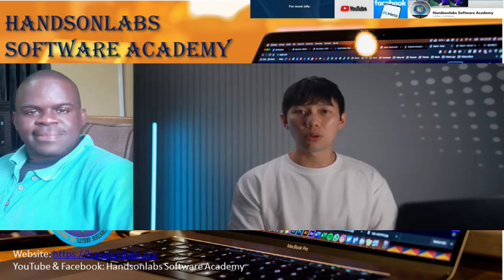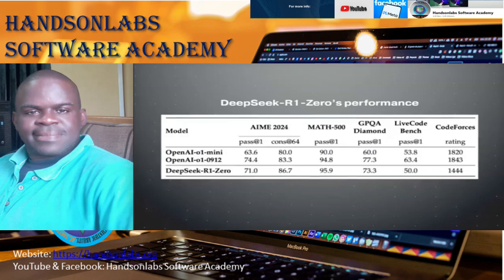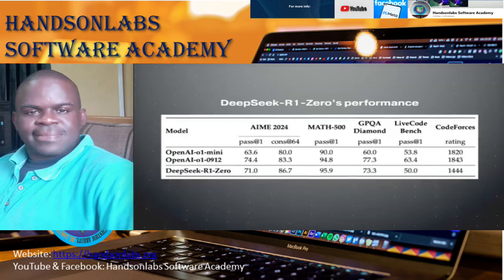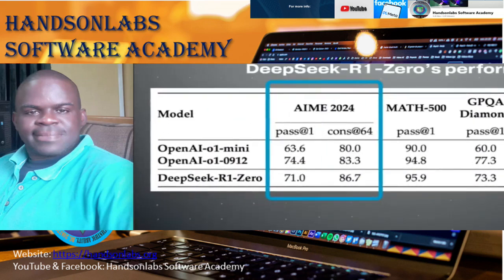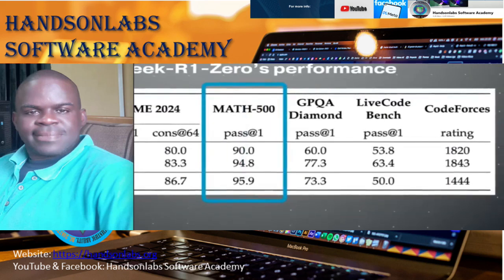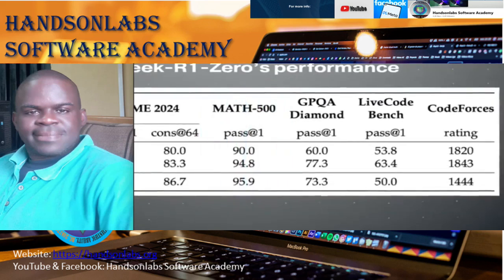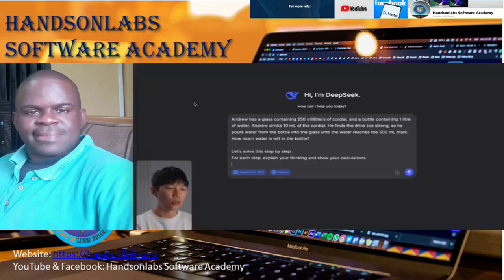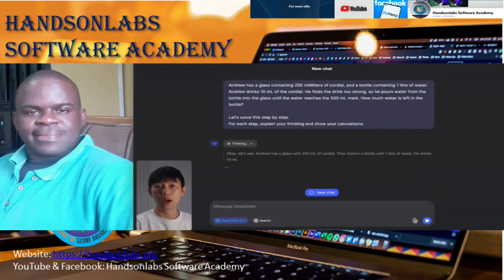Reaction Video Deepseek R1 This Free Ai Model Is Mind Blowing